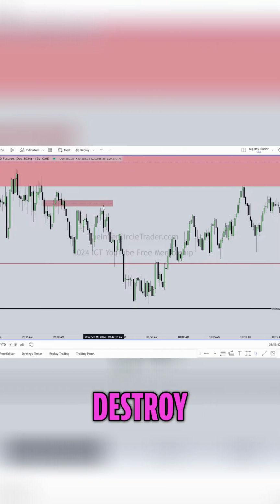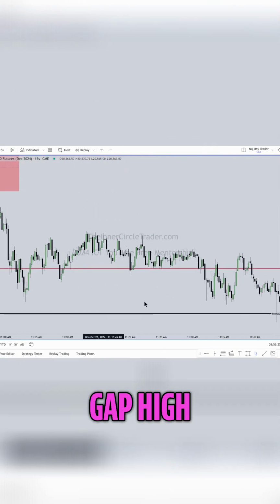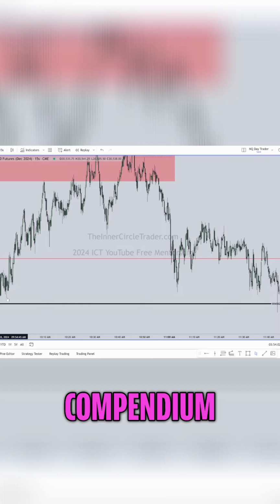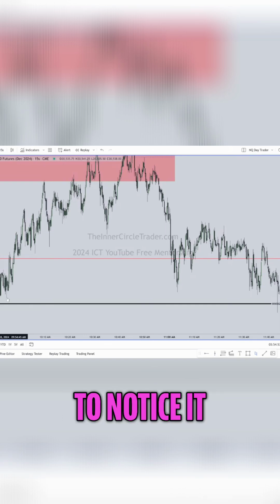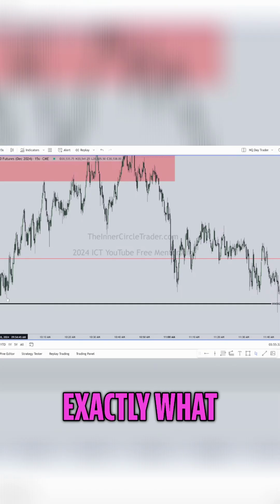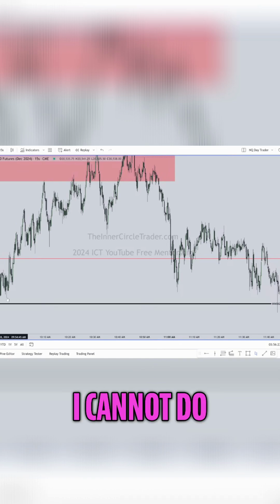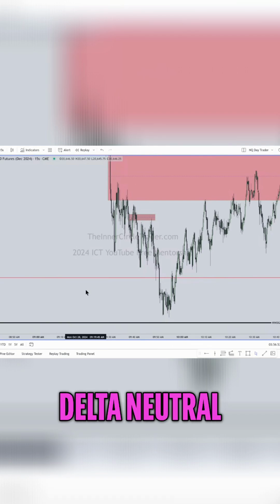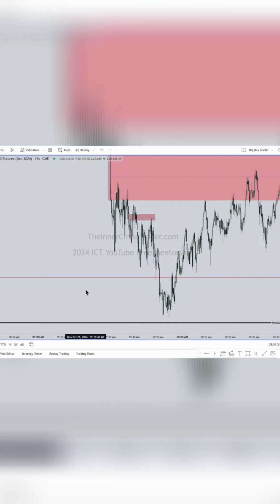Master Price Action: High vs Low Resistance Liquidity Runs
Master identifying high & low resistance liquidity runs for better trading! Learn how candlestick patterns reveal market maker intentions & improve your trade entries. Stop guessing, start seeing the signatures!